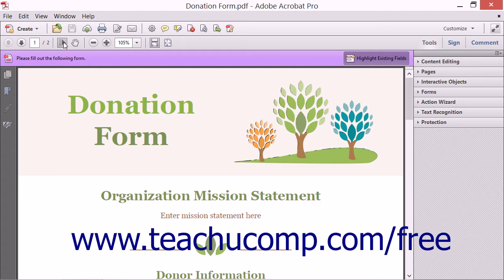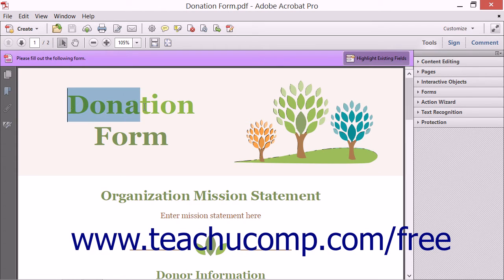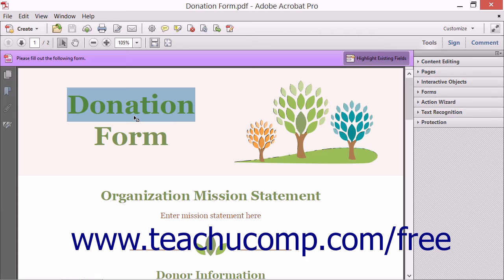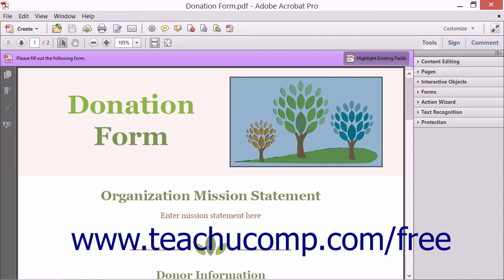Selecting and Copying Text and Graphics - Adobe Acrobat XI Training Tutorial Course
Learn about Selecting and Copying Text and Graphics in Adobe Acrobat XI Visit us today!